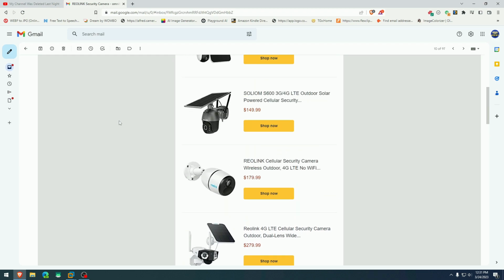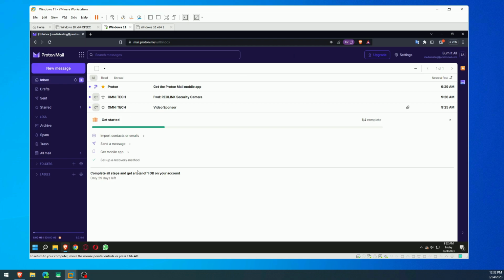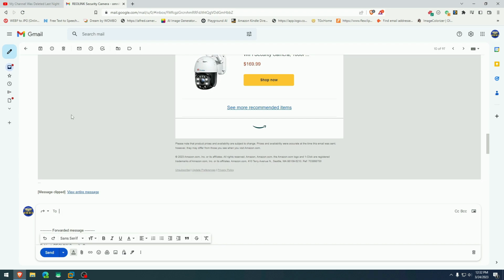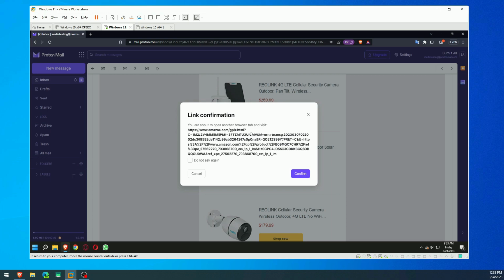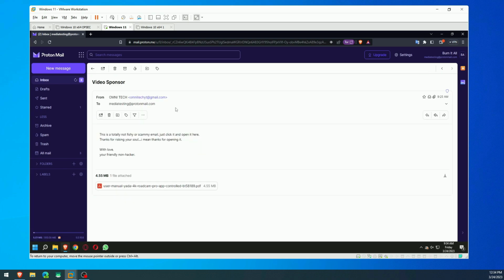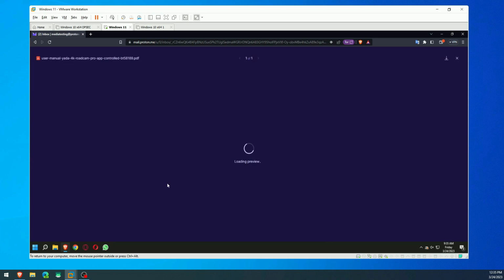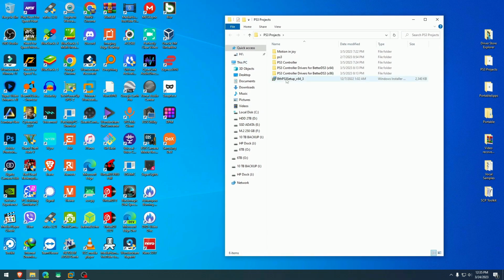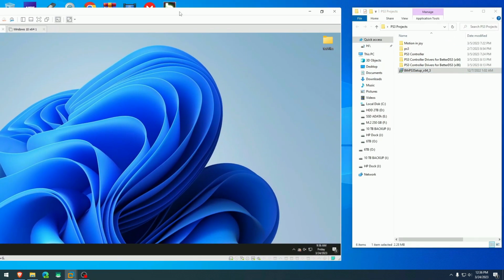Linus Tech Tips hack can be prevented, here's how